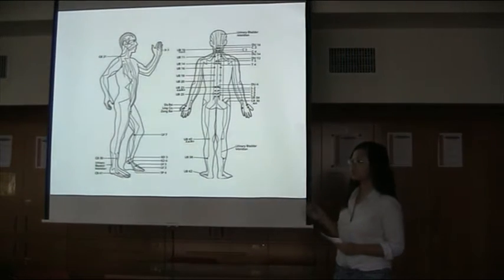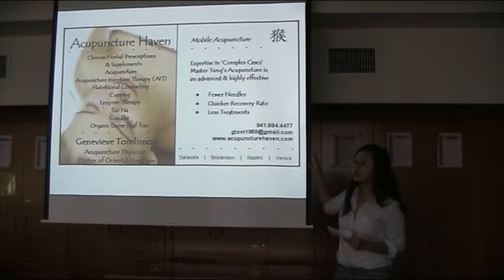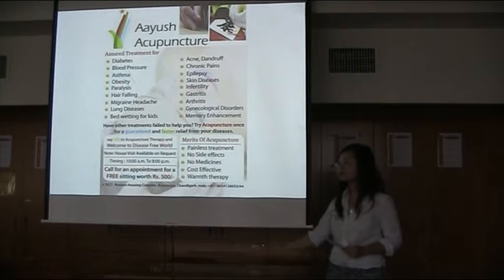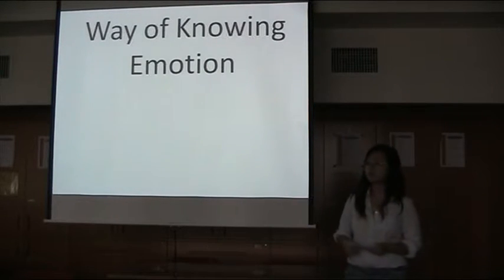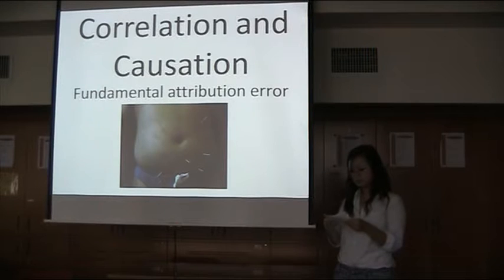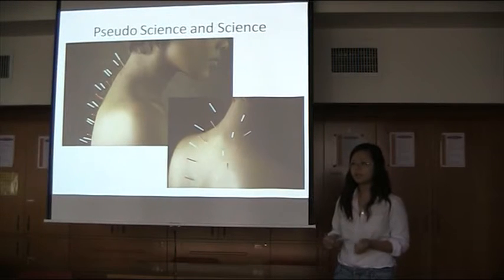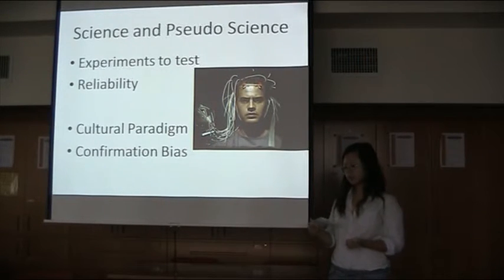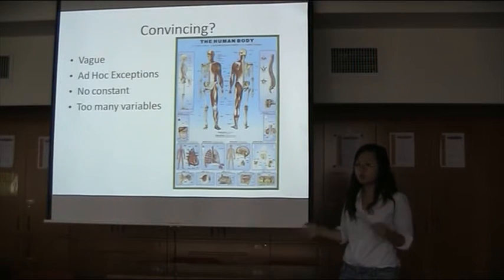TOK Presentation Bonita